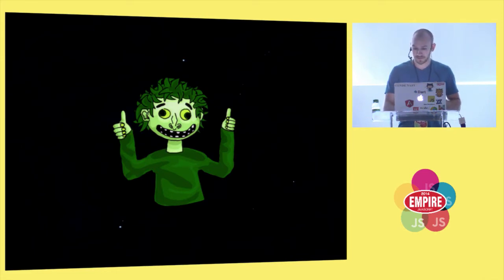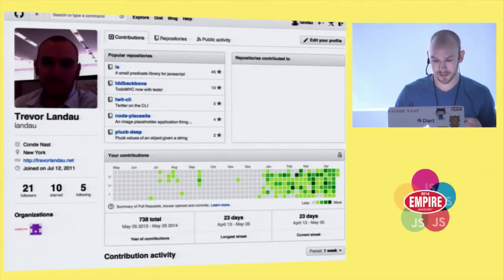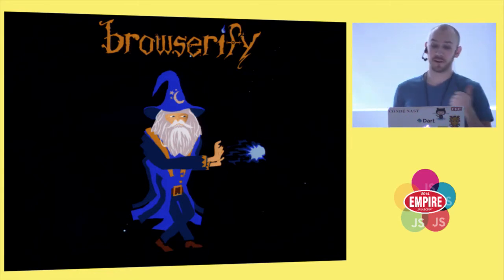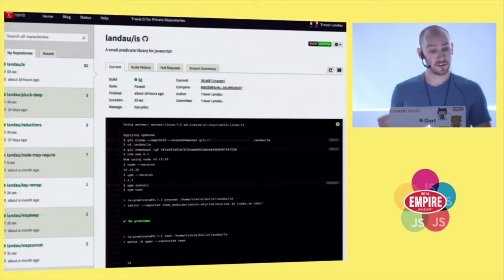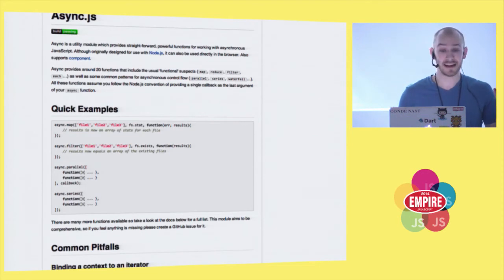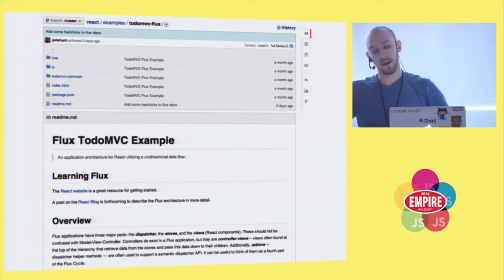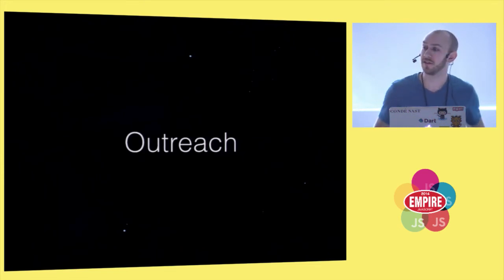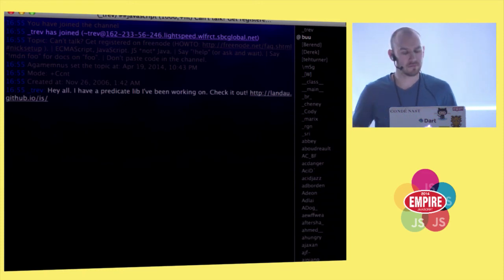Trevor Landau: Anatomy of a Successful Module